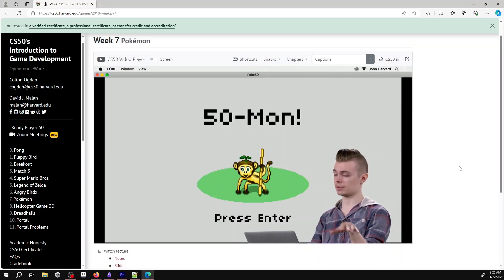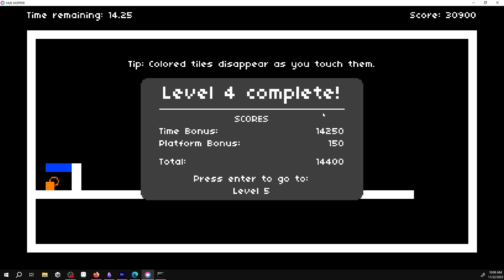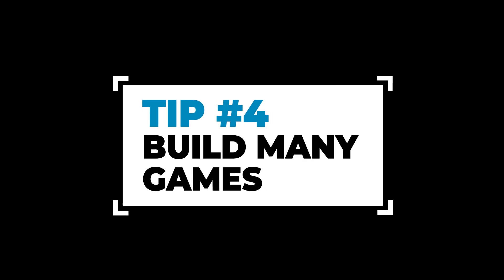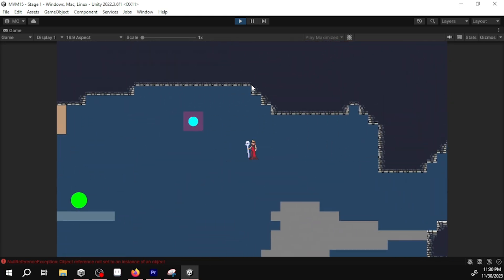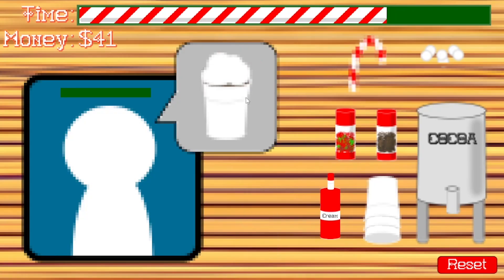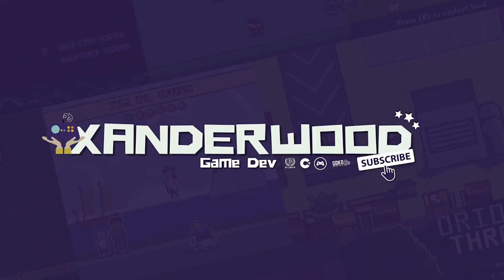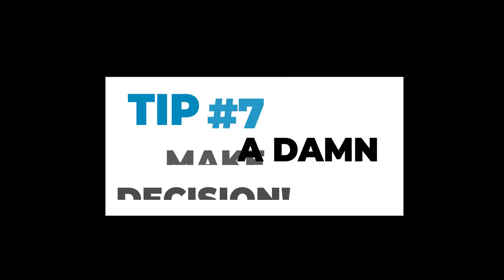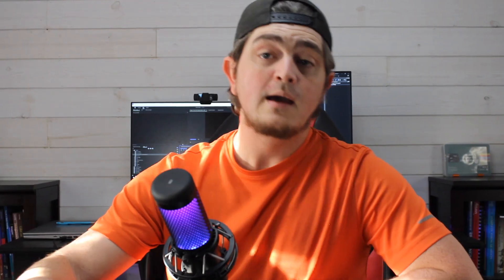Beginner Game Devs: What the First 2 Years REALLY Look Like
See what my first 2 years of game development REALLY looked like and get 9 pieces of advice.  Perfect for beginner game developers.

Discover the resources and tools I found most effective, learn from my successes and failures, and get a sneak peek at over a dozen games I've created. Dive into the insights of my experience in this concise retrospective.

0:00 - Introduction
0:27 - Tip 1: Just start somewhere
1:28 - Tip 2: Your first few games are gonna suck
2:09 - Tip 3: Learn your tools
2:51 - Tip 4: Build as many games as you can
4:33 - Tip 5: Take breaks and avoid burnout
5:38 - Tip 6: Find a good community
7:28 - Tip 7: Make a damn decision!
7:42 - Tip 8: Learn from others
8:59 - Tip 9: Don't be so hard on yourself